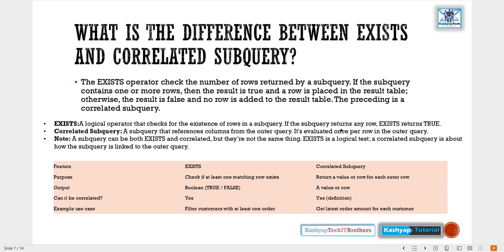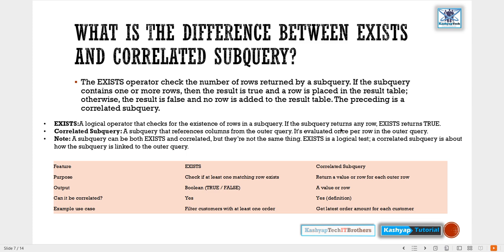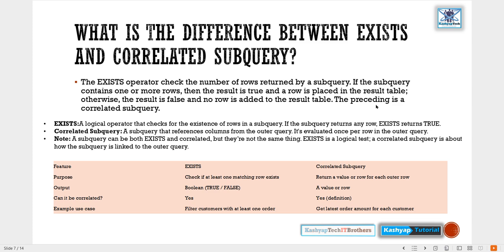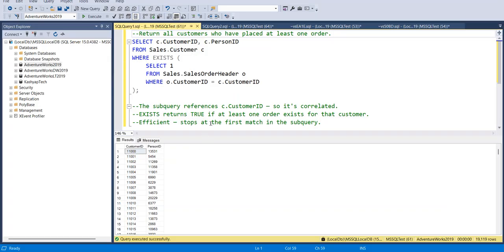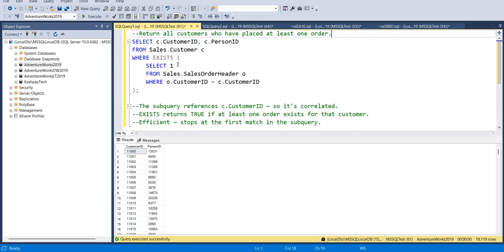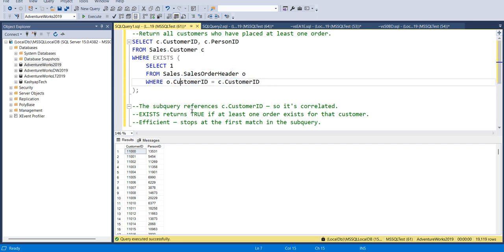Top SQL Interview Q&A |EXISTS vs Correlated Subquery Explained Part-5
Welcome to KashyapTechITBrothers! 🎉
This is  Part 5 of our SQL Interview Questions and Answers series!
"SQL interviews often include tricky questions like: What’s the difference between EXISTS and a Correlated Subquery?

In this video (SQL Interview Q&A #5), you’ll learn:
✅ What EXISTS does in SQL
✅ What a correlated subquery is
✅ The difference between the two with examples
✅ When to use EXISTS for better performance
✅ Common interview tips to answer confidently

Perfect for freshers, experienced SQL developers, analysts, and anyone preparing for database interviews. 🚀